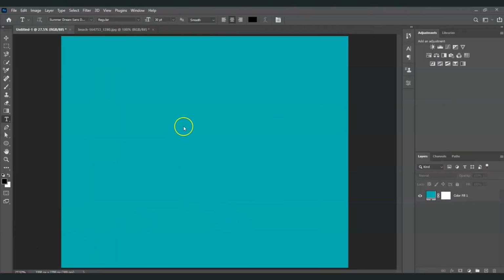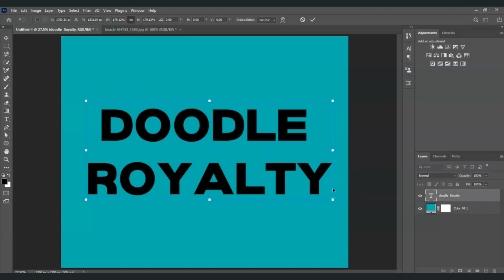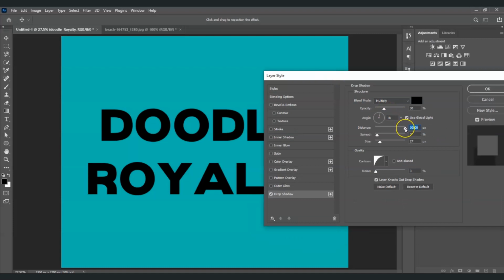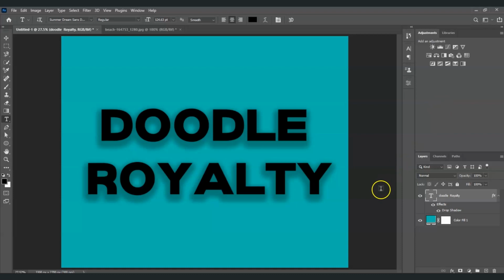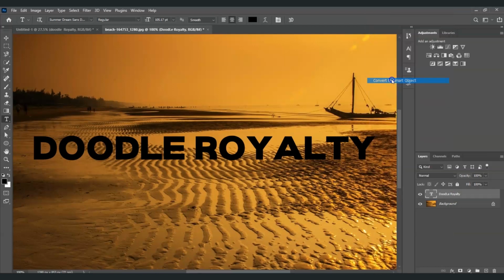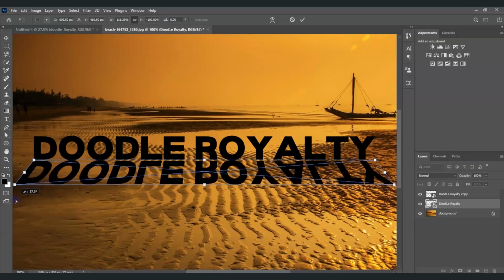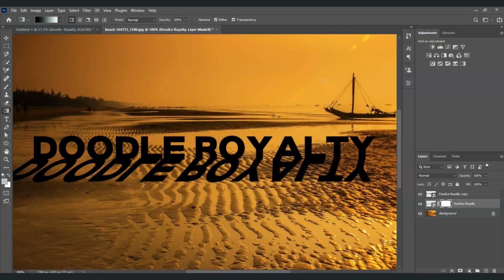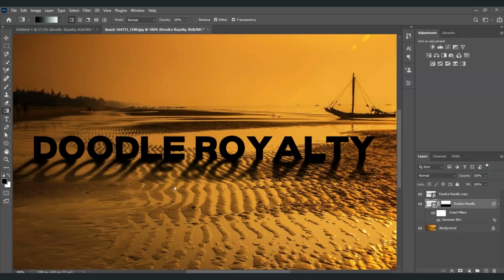How to Add a Drop Shadow to Text in Photoshop Techniques for Depth and Realism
In this tutorial, learn how to add depth and realism to your text in Photoshop by mastering the art of drop shadows.

00:00 Introduction & Creating a Text Layer
01:42 Adding a Drop Shadow to Text with Blending Options
04:12 Creating a Realistic Drop Shadow Effect with a Duplicated Layer
07:22 Conclusion & Outro

 I'll guide you through essential techniques to enhance your designs and create eye-catching typography. Whether you're a beginner or seasoned designer, these tips will elevate your skills and take your creations to the next level. Watch now and unlock the secrets to stunning text effects!